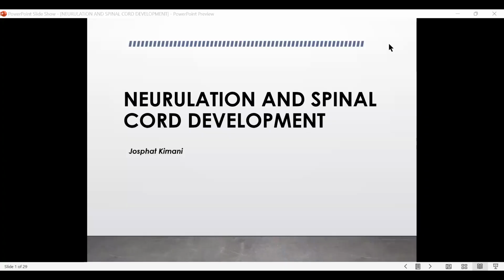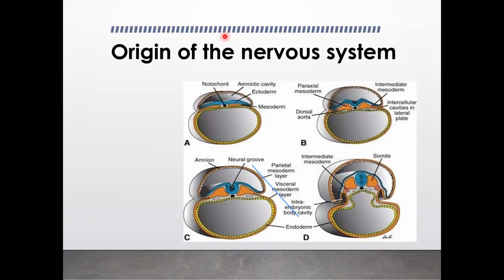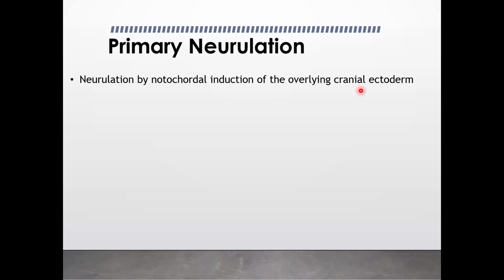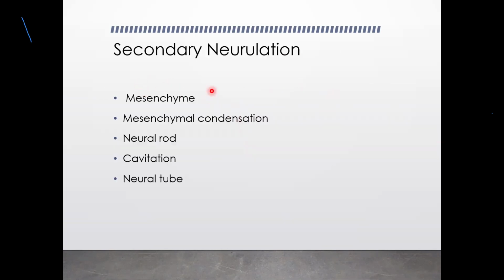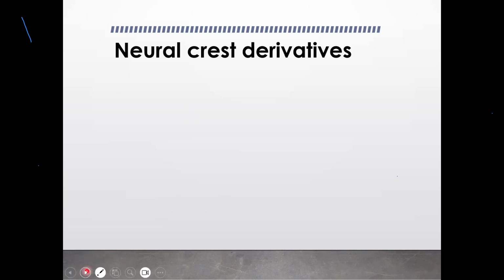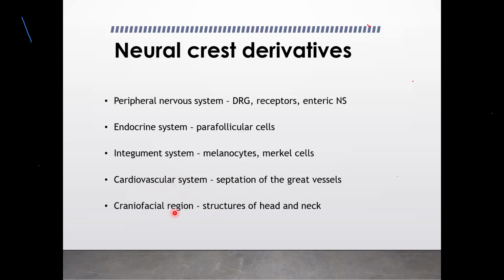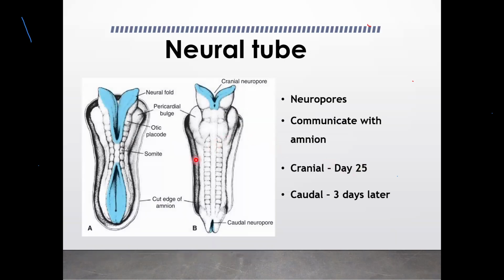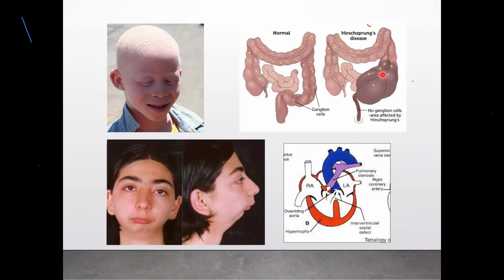NEURULATION PART 1: Embryology series Part 1 Prof Kimani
The nervous system!!! How does it develop?? Where does it come from embryologically?  Walk with us as we study the development of the nervous system from the three germ layers until we have the neural tube. Also have a look at Part 2 of the video with the development of the spinal cord.